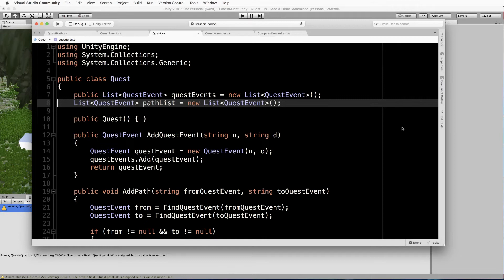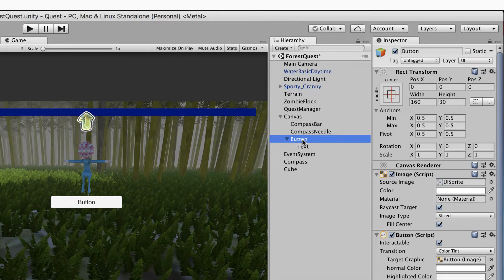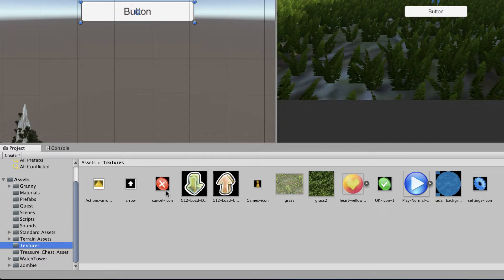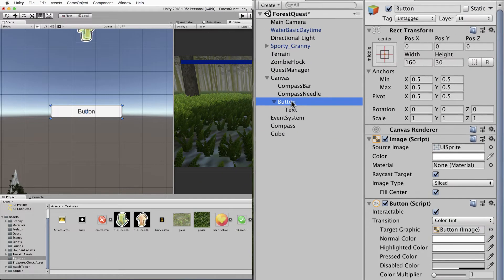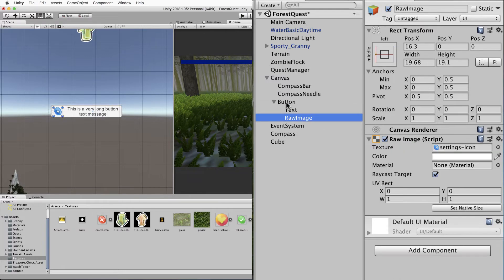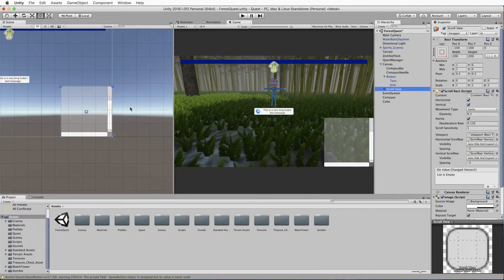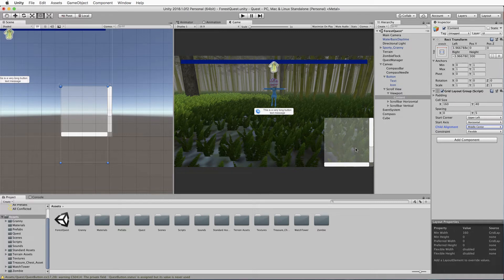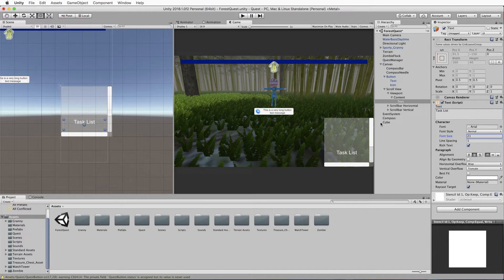Building A Quest System Part 4 (Displaying A Quest)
In this video we will create a quick button prefab and scrollable display box for presenting quest information in a graphical format.
In this set of tutorials you will learn how to put together a quest system using the Unity game engine.
The lessons are one section of the "Ask Me Anything About Unity" course available on Udemy.